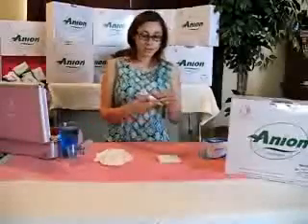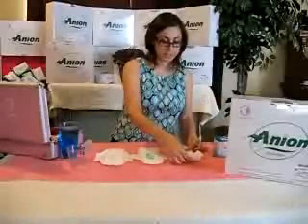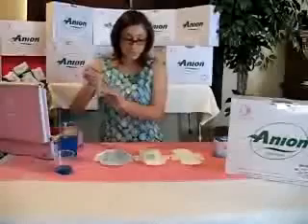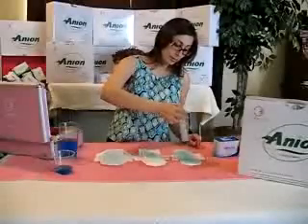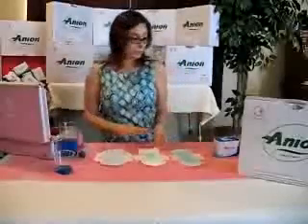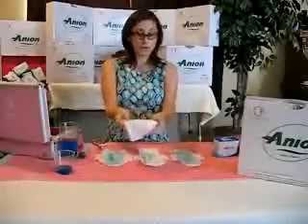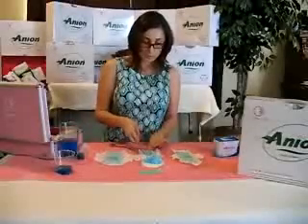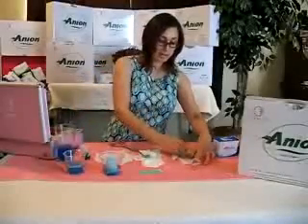Winalite English Presentation # 1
The New Sanitary Pad